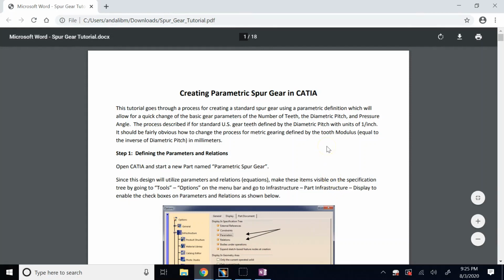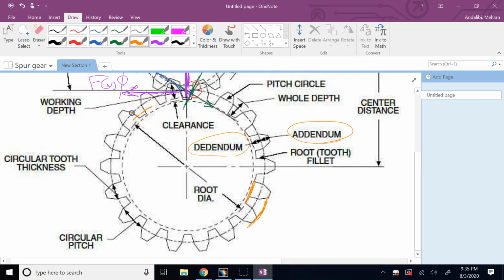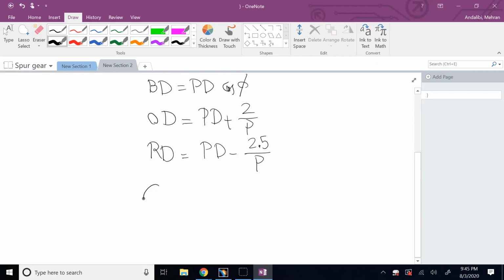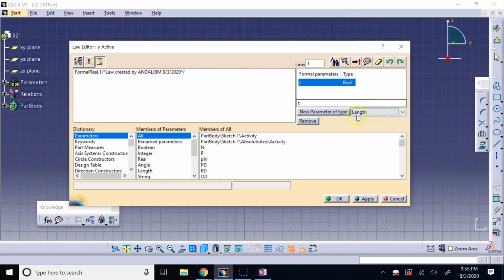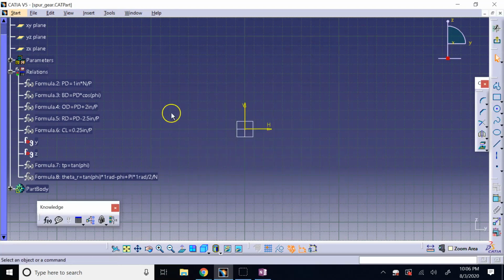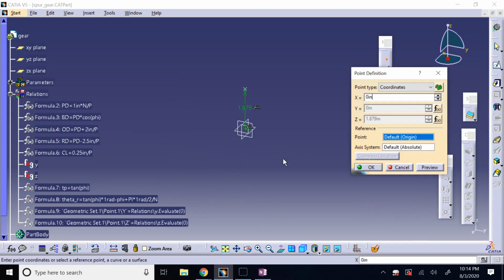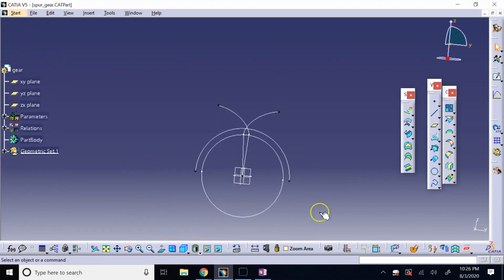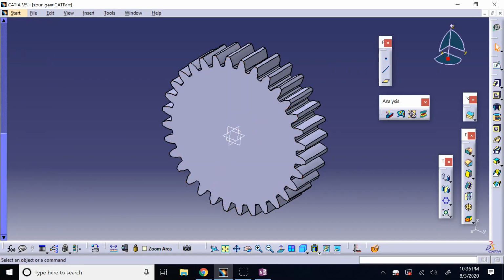Parametric Design in CATIA (Spur Gear)